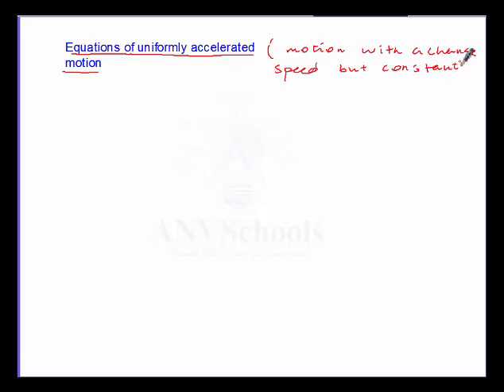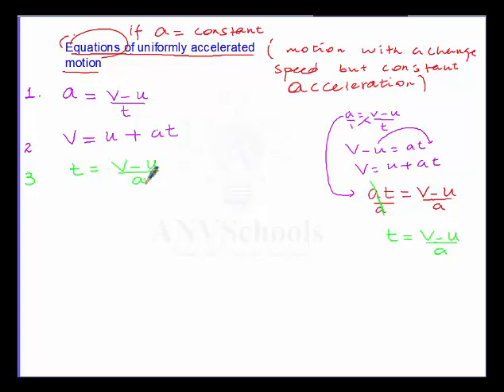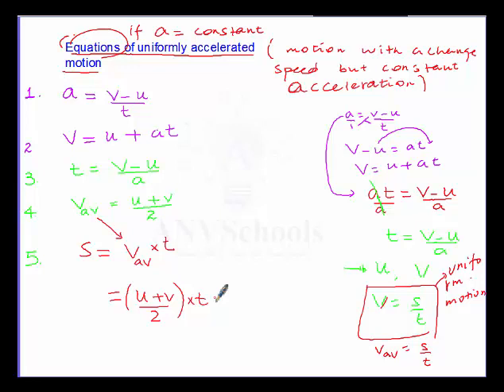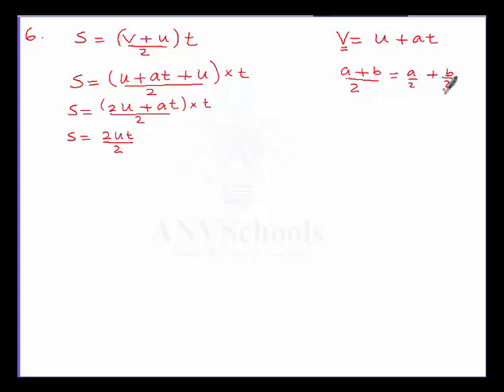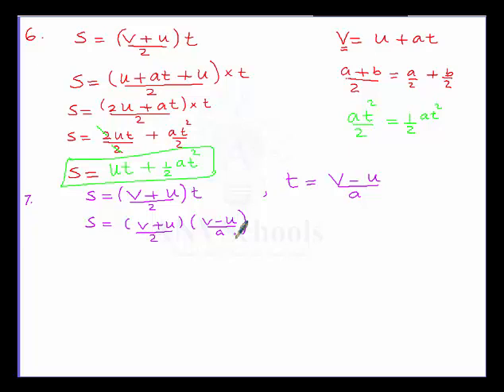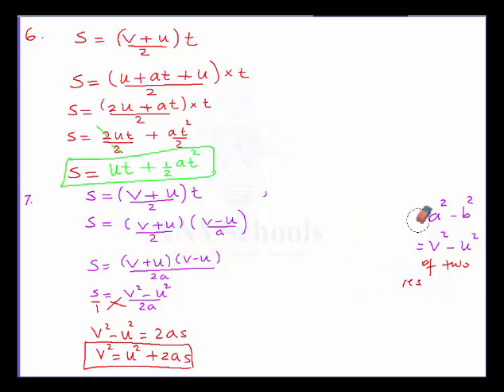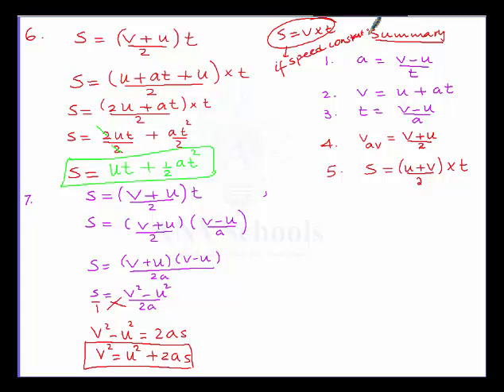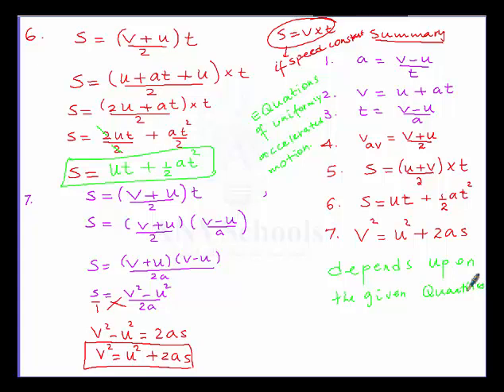Physics: Motion in One Dimension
Acceleration Equation Of Uniformly Accelerated Motion